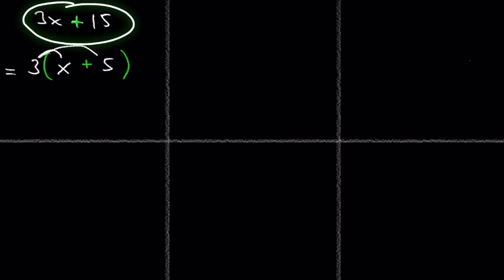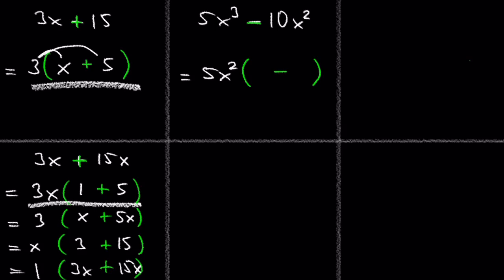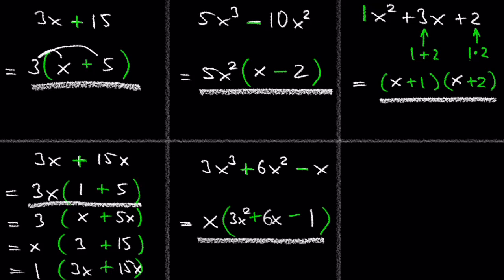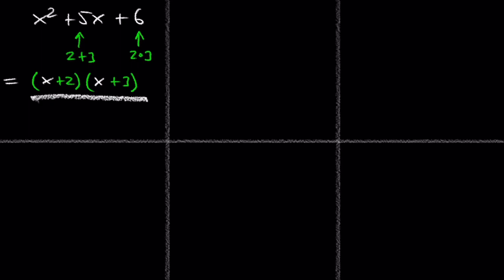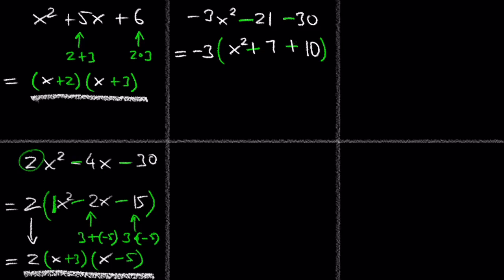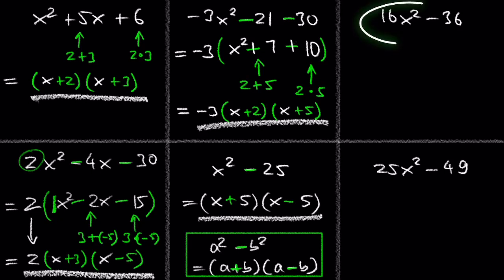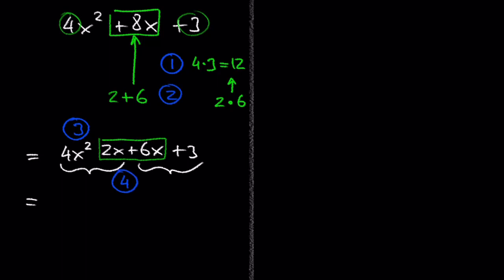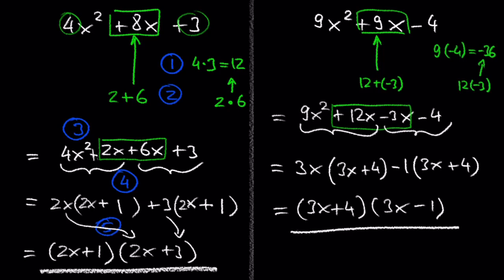Factoring Polynomials, GCF, AC Method, Grouping, Difference of 2 Squares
This video shows how to factor polynomials with the GCF, AC method, grouping, the difference square and more.